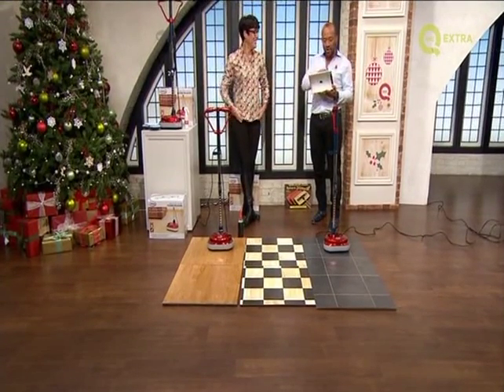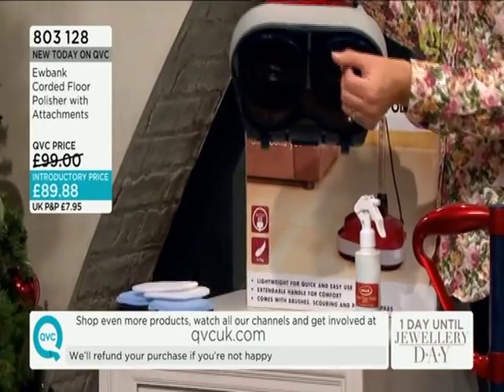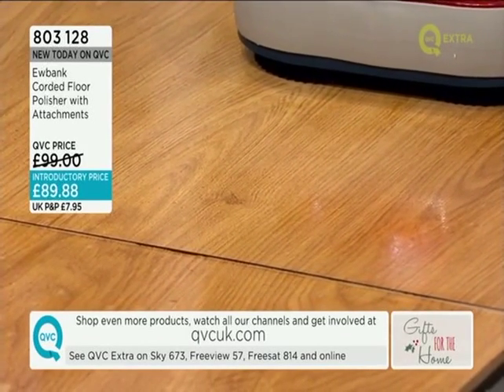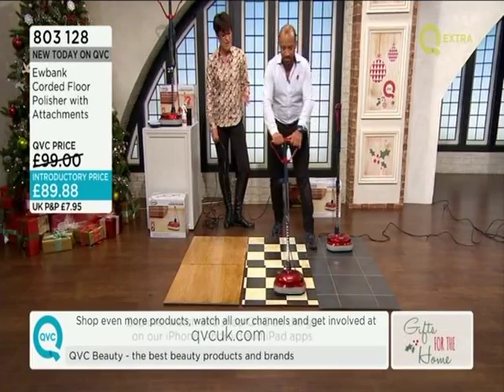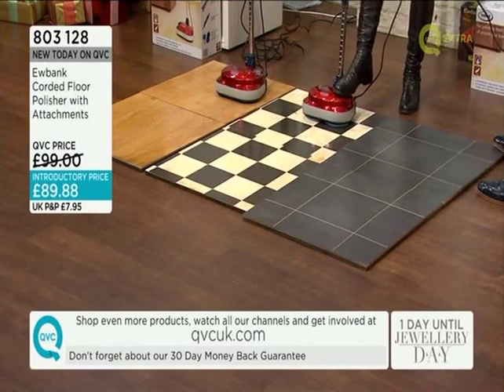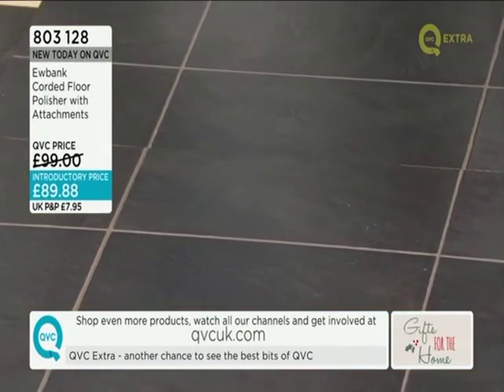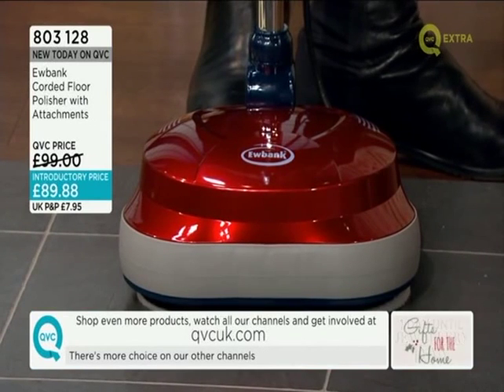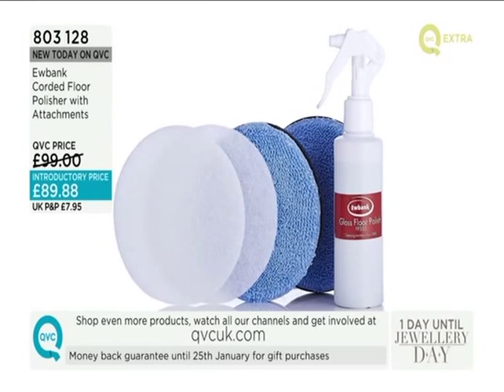Ewbank Corded Floor Polisher QVC Demonstration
Ann Dorrington demonstrates a Ewbank floor polisher on QVC UK.

Check the website for current pricing and availability.